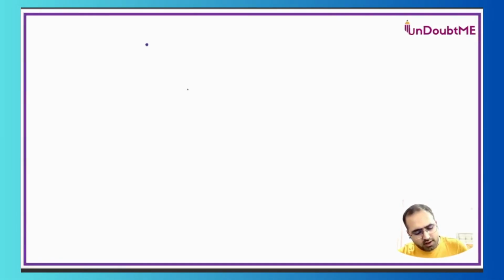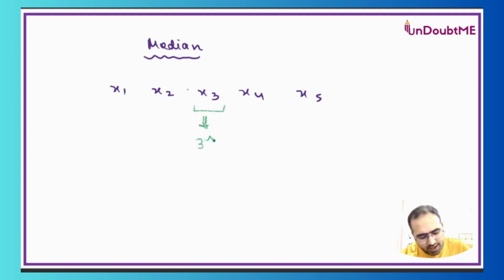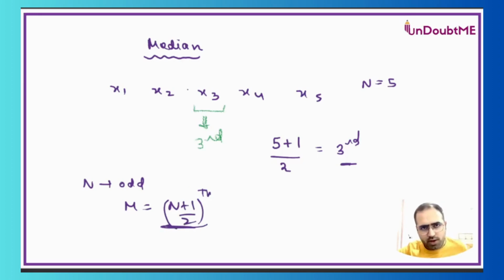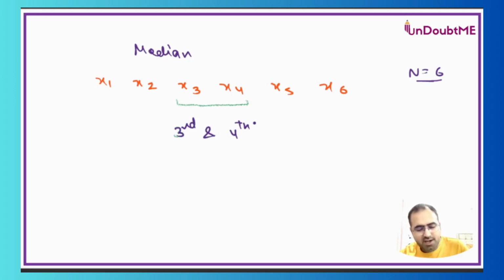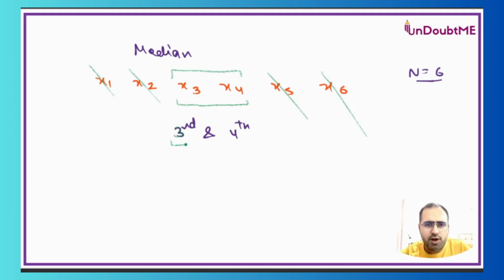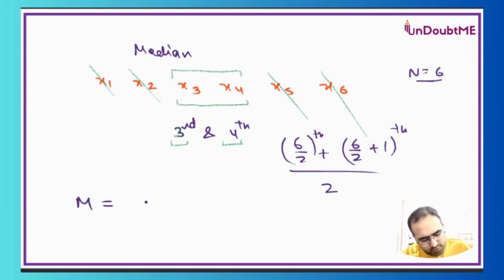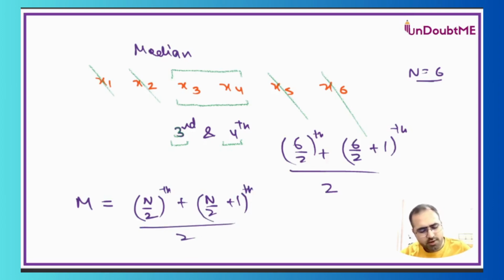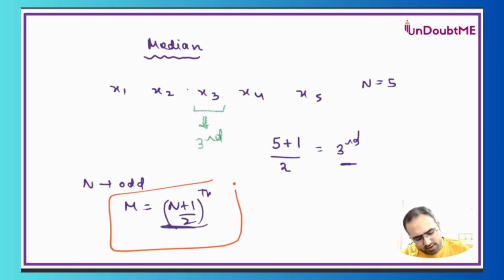Concept of Median | Statistics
"Demystifying the Median in Statistics"

**Video Description:**
📊 Join Rohit Vachhani, an experienced educator with over 11 years of teaching, as he breaks down the concept of the median in statistics. Whether you're a student preparing for IGCSE, Alevels, IB, SAT, ACT, CBSE, or IITJEE, understanding the median is crucial for data analysis and interpretation.

- **What Is the Median:** Gain a clear and concise understanding of what the median represents in a dataset.
- **Calculation Methods:** Explore different methods to calculate the median for both odd and even data points.
- **Real-Life Applications:** See how the median is used in real-world scenarios and decision-making processes.
- **Advantages of the Median:** Understand when and why the median is preferred over other measures of central tendency.

By the end of this video, you'll have a solid grasp of the median's significance and how to work with it effectively in statistics.

📊 Explore the power of the median in statistics. Watch now!

Microphone Used in this video:

Laptop Used for recording:

Tablet Used in recording: